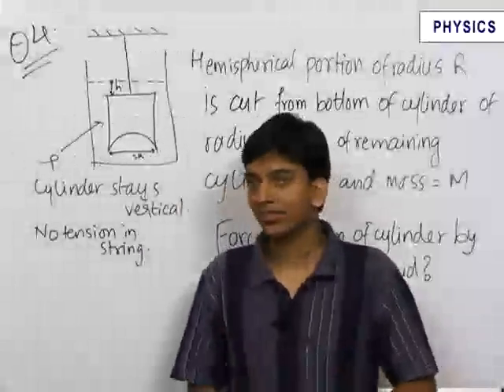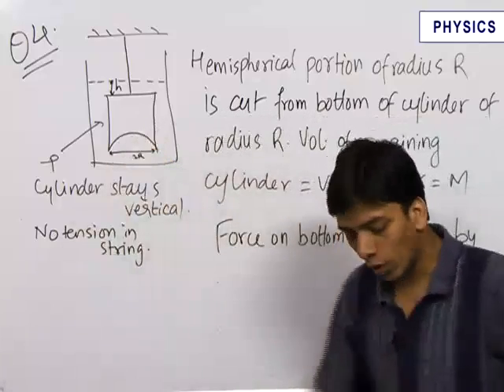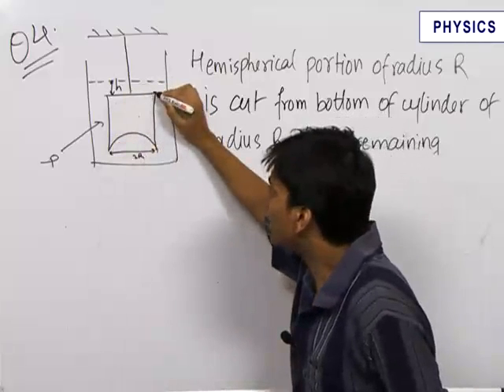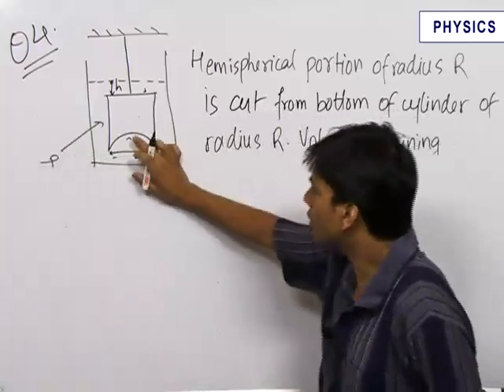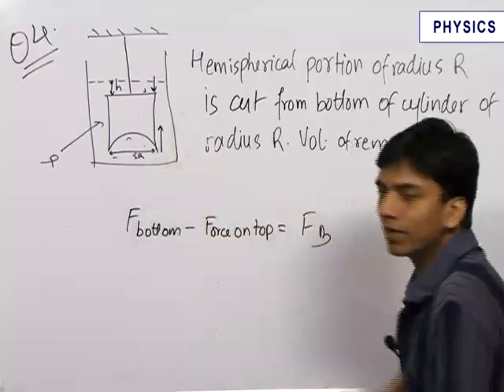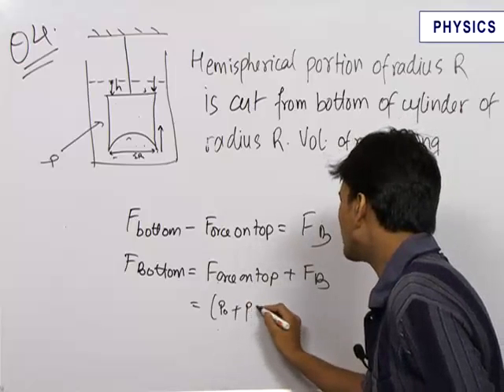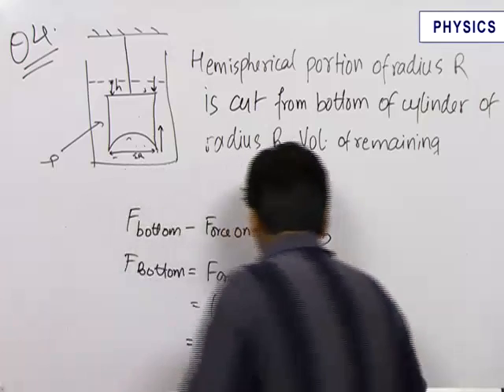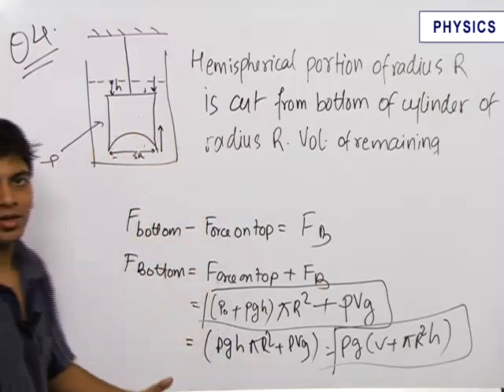Solved problem of Properties of Fluids